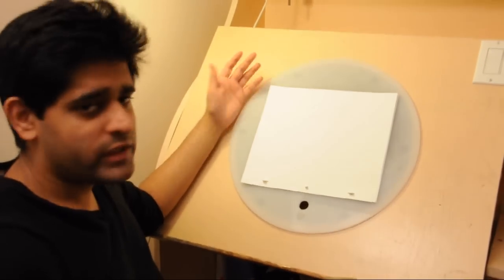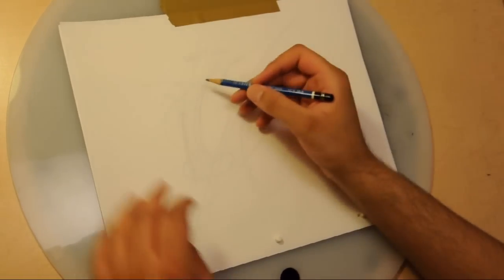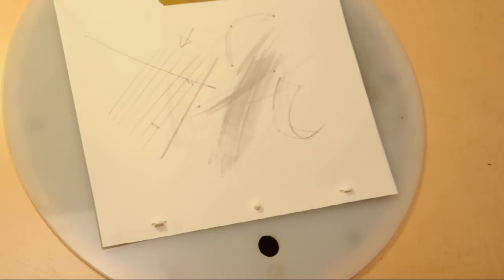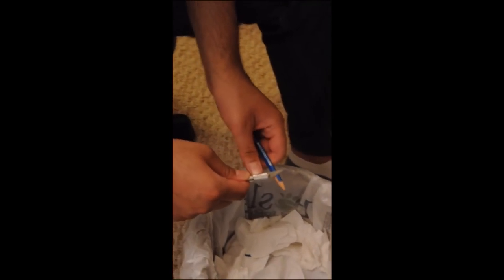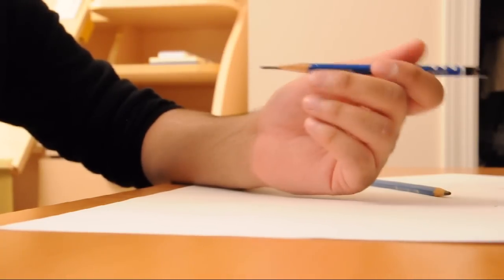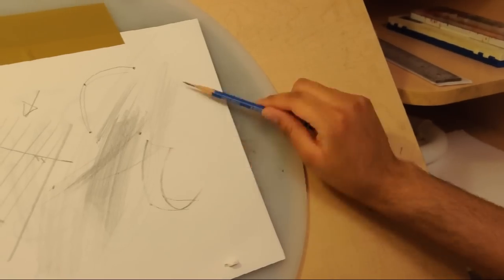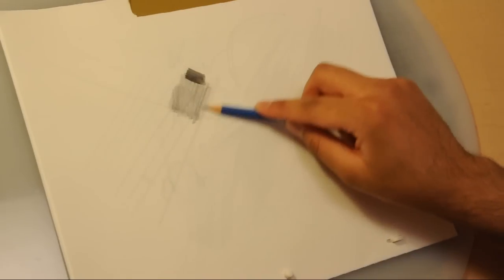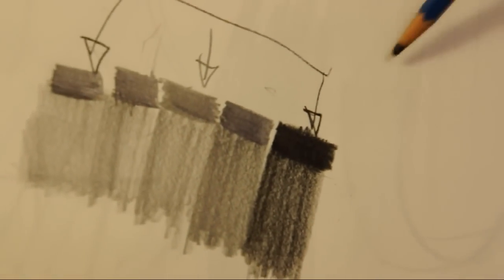Traditional Drawing Techniques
In this video, I wanted to show some traditional drawing techniques I've picked up over the years.  How to hold a pencil, how to use a kneaded eraser, how to sharpen pencils etc...  Stuff that's not really glamorous but I think is useful knowledge anyway.

Special thanks to my camera lady Nancy Tsai!